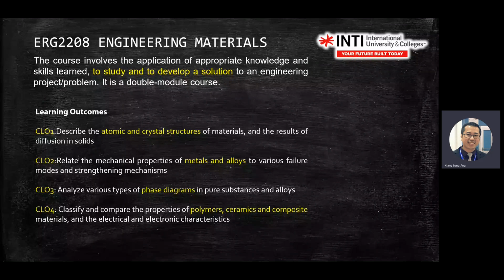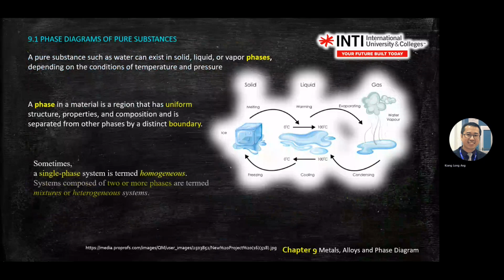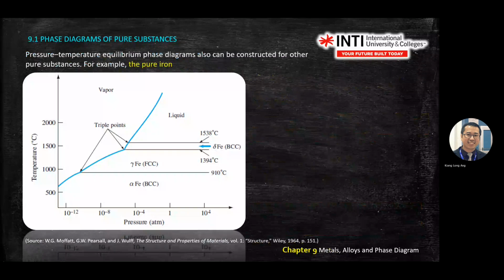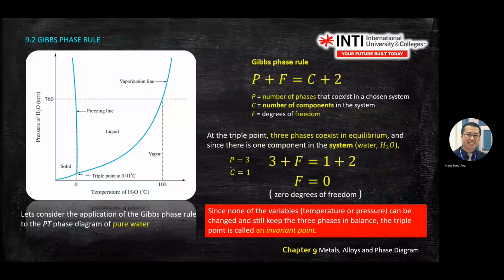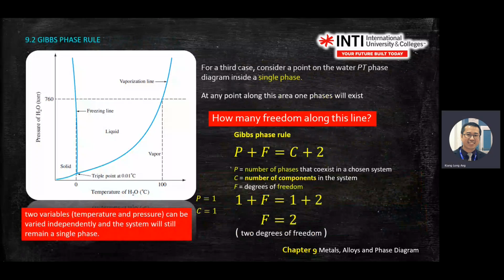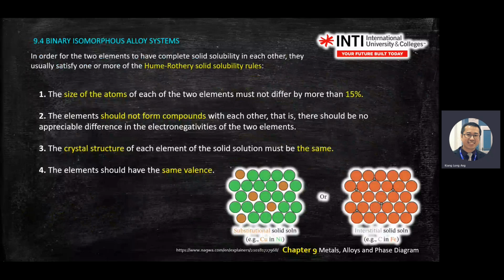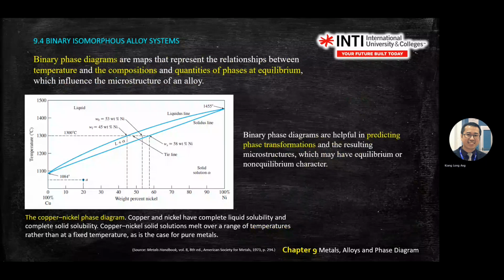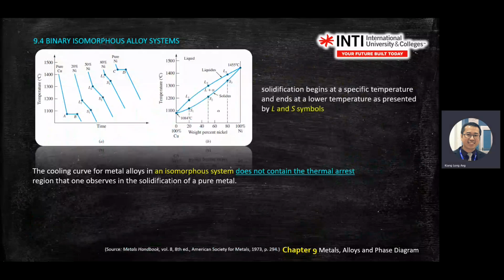Chapter 9a-i Metals, Alloys and Phase Diagram